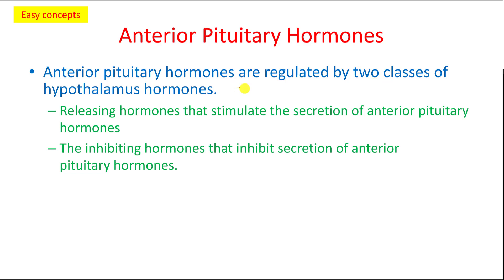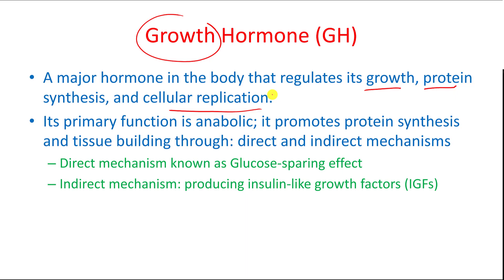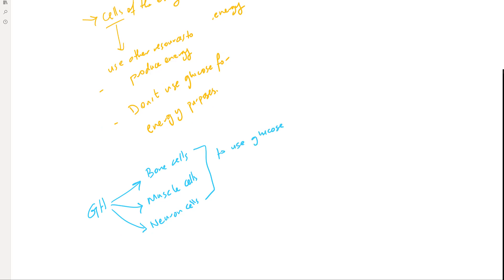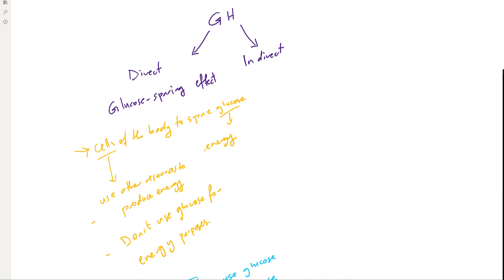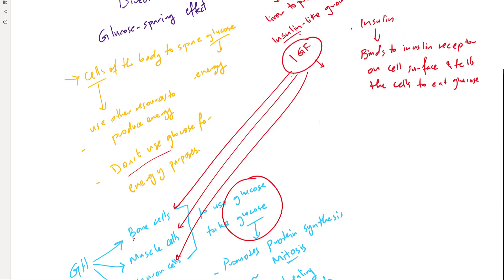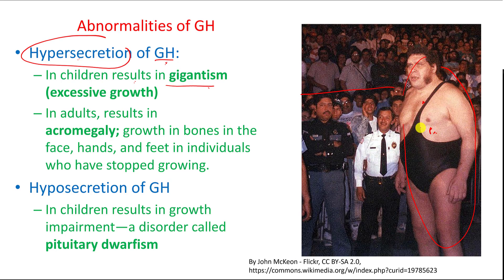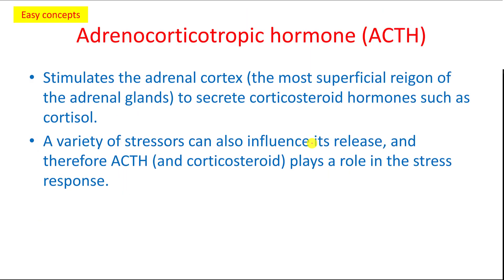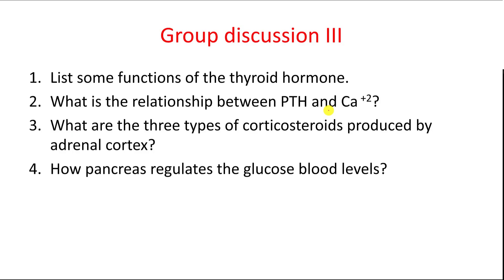Endocrine System 3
A&P2